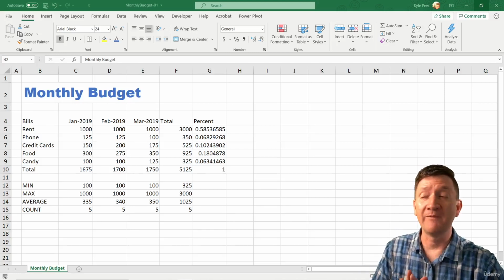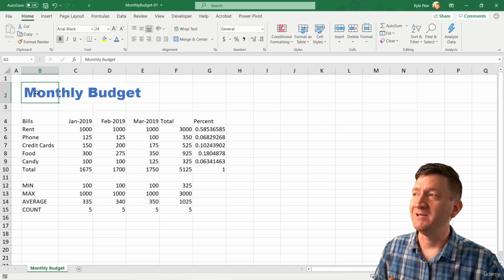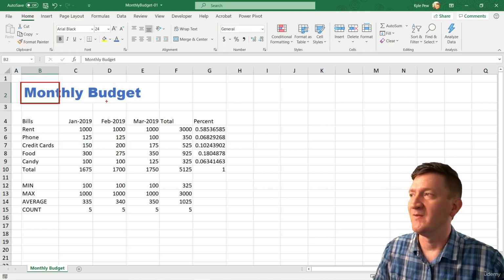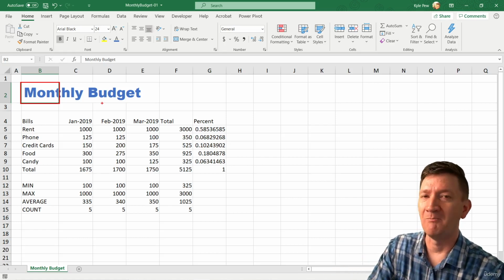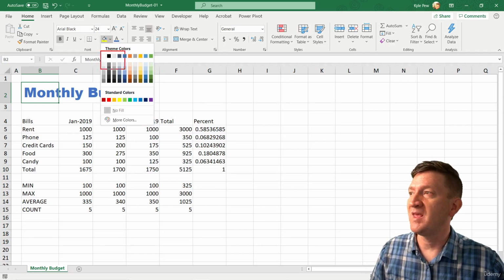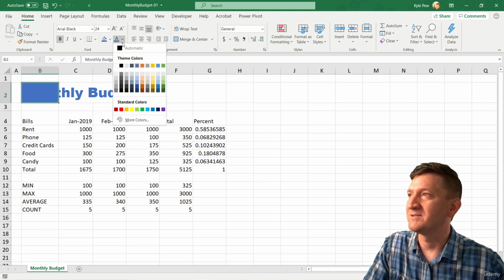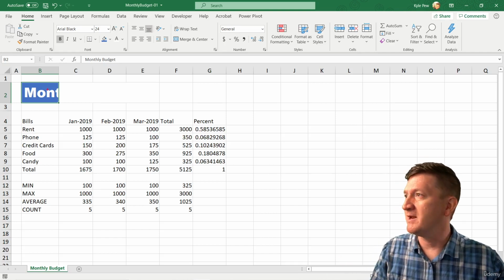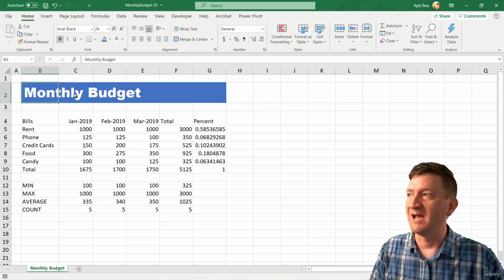Changing the Background Color of a Cell - Formatting Data in an Excel Worksheet